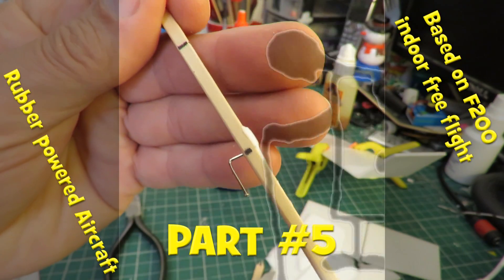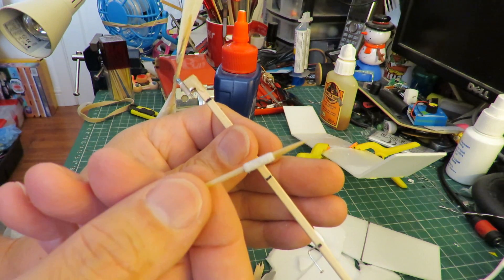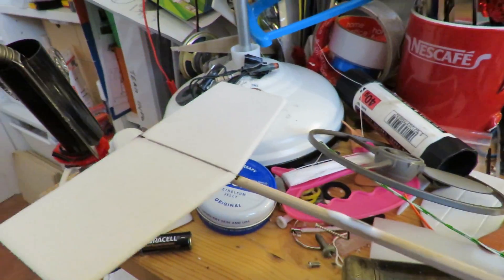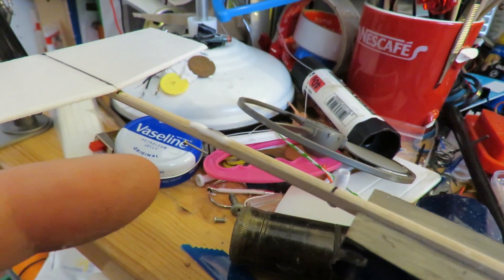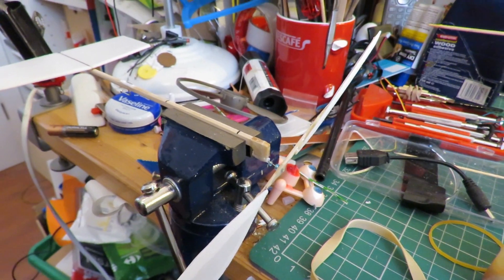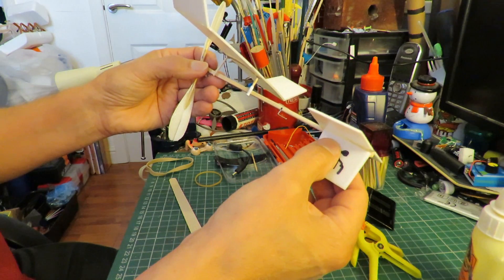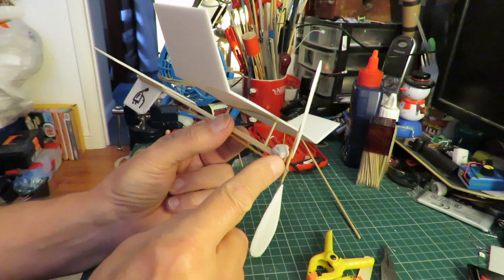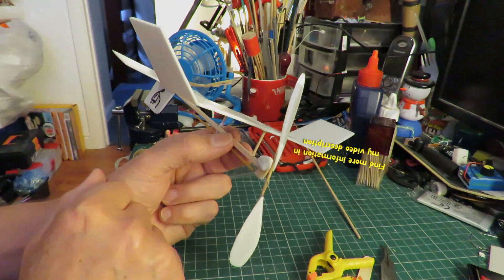Rubber Powered Aircraft Based on F200 indoor free flight PART #5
PART #5 Indoor rubber band powered styrofoam plate plane based on F200 indoor free flight - Split into 6 episodes. I just fancied trying to make one of these from styrofoam plates, but I didn't have any balsa wood for the other components so I had to improvise. The end result does fly when I tried it in my garden and after a bit of trimming it flew well enough to get into my neighbors garden.
Indoor rubber band powered styrofoam plate plane based on F200 indoor free flight

This one by Livingroom Flight looks great too - Ikara Butterfly - custom build balsa wood and tissue covered indoor living room airplane

If you want to see some beautiful balsa planes here are a couple of great channels